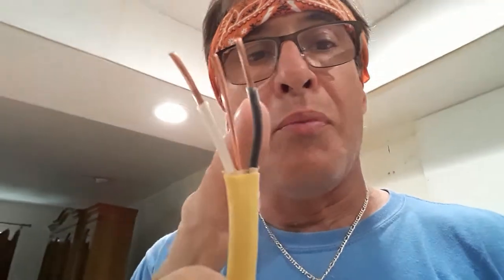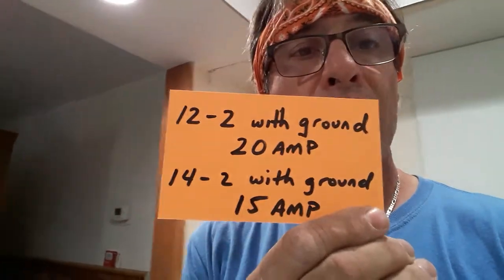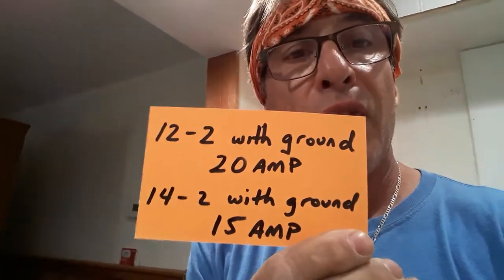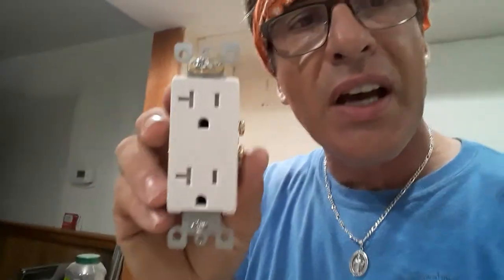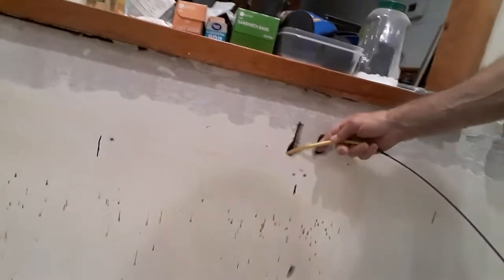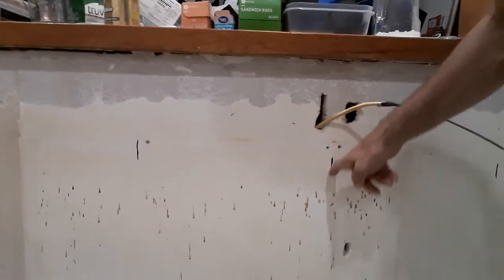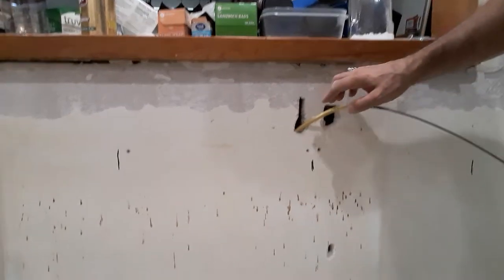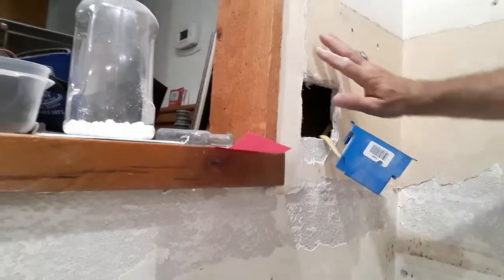220 VAC Can Kill You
Routing some 12-2 to an outlet I couldn't get to with the cabinets installed. Be careful and shut off the stove circuit breaker. 220 VAC can kill you.